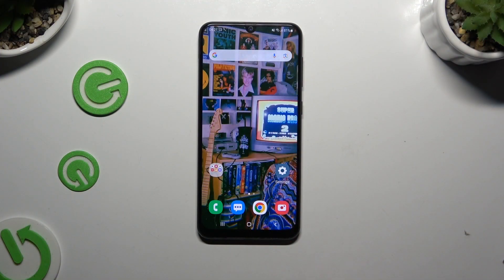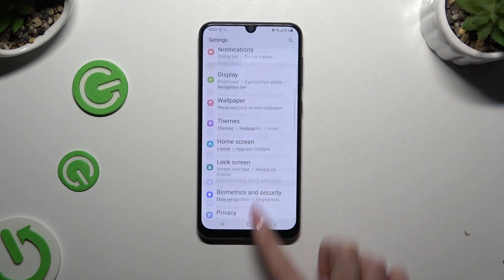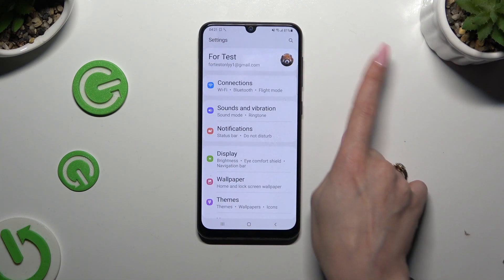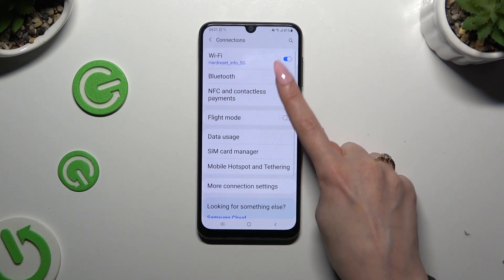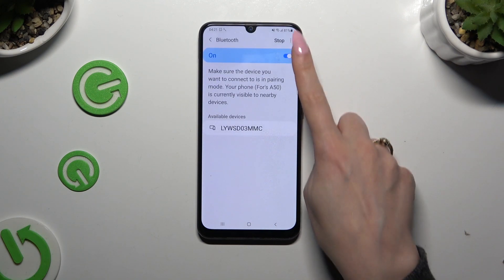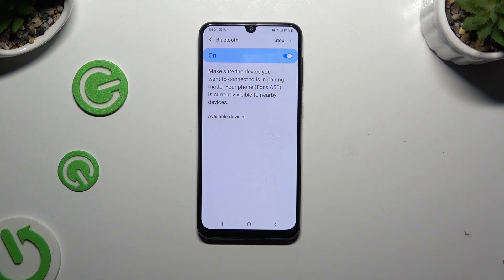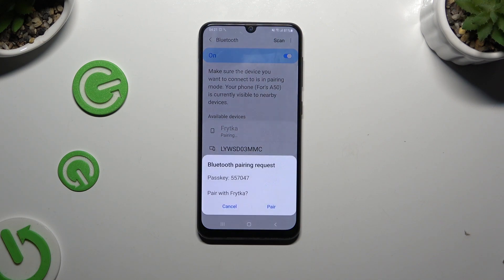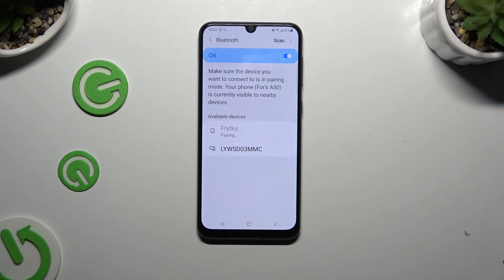How To Connect Bluetooth Devices With Samsung Galaxy A50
Learn how to connect Bluetooth devices with your Samsung Galaxy A50. Follow these simple steps to pair and use Bluetooth headphones, speakers, and other devices seamlessly.

How do I connect a Bluetooth device to my Samsung Galaxy A50?
Where can I find the Bluetooth settings on my Galaxy A50?
Can I connect multiple Bluetooth devices to my Samsung Galaxy A50?
What should I do if my Galaxy A50 is not finding my Bluetooth device?
How can I disconnect a Bluetooth device from my Galaxy A50?
Is there a way to prioritize a specific Bluetooth device on my Galaxy A50?
What steps should I follow to ensure a successful Bluetooth connection?
How do I manage paired Bluetooth devices on my Samsung Galaxy A50?